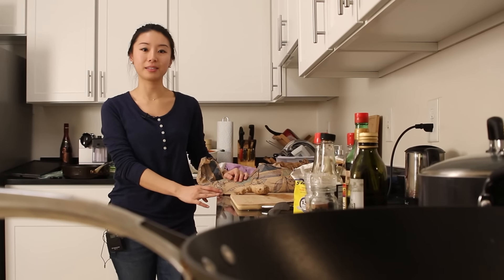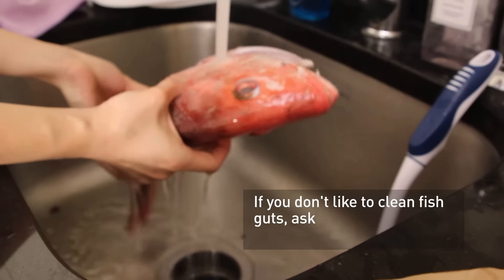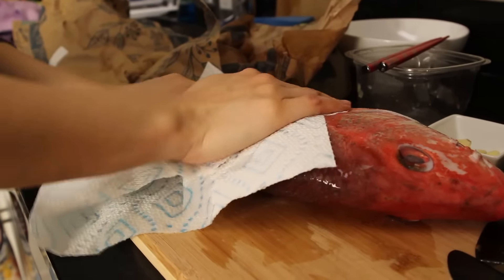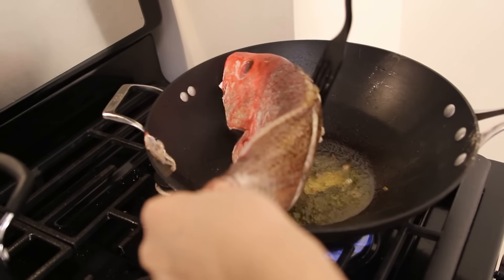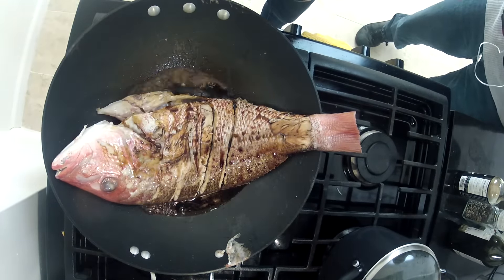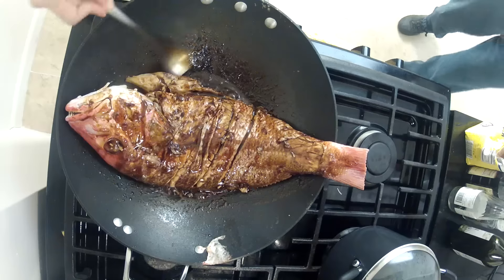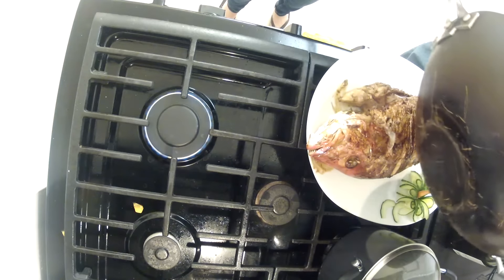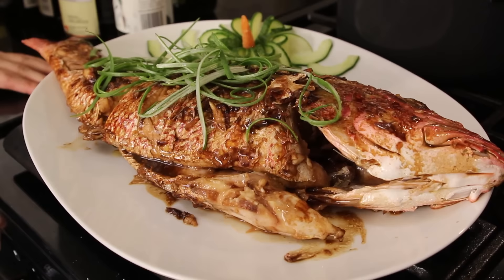Braised whole fish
Once considered rare in the States, serving a whole fish at the dinner table - head, tail and eyeballs intact – is embraced by a lot of Chinese families, including mine. It is a lot less scary to eat than it looks. Whole fish also tastes better because the meat is cooked on the bones.